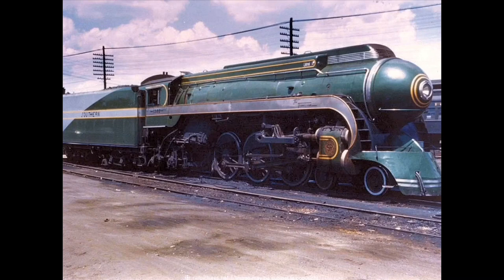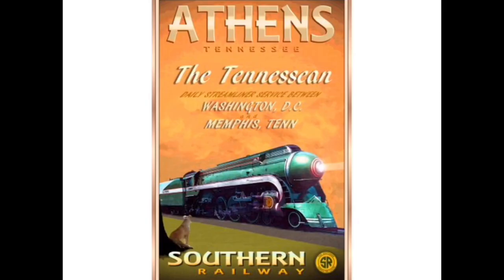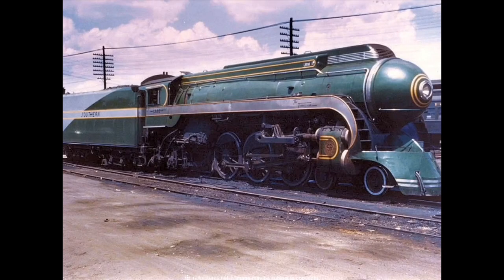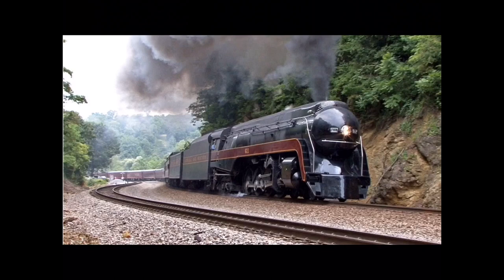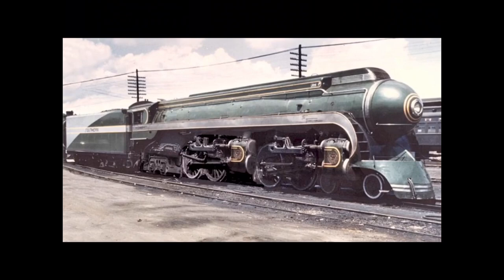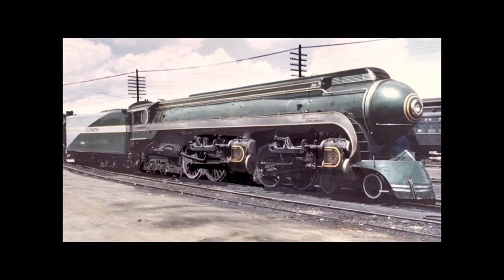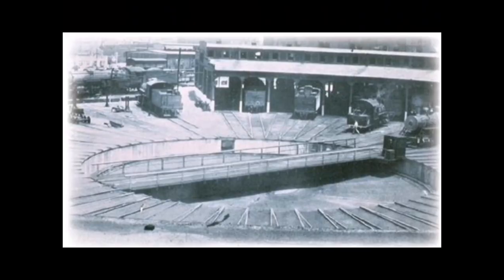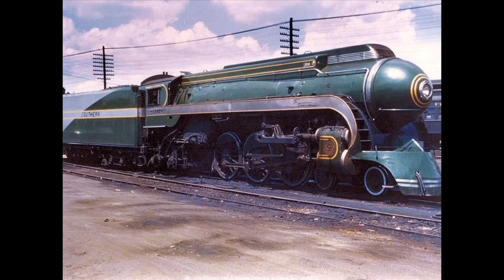The History of The Southern Railway Streamlined Steam Locomotives (A Fan Made Podcast)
In today’s train podcast I talk about the history of the southern railway streamlined steam Locomotives including engine #1380 one of the well known southern streamlined steam engines.